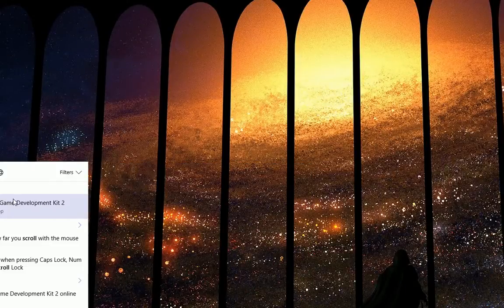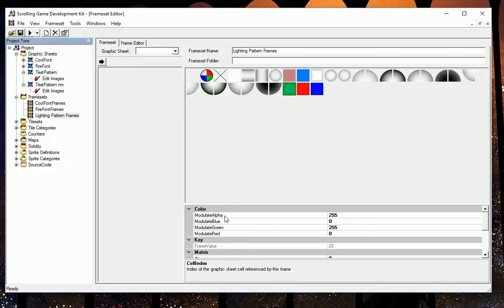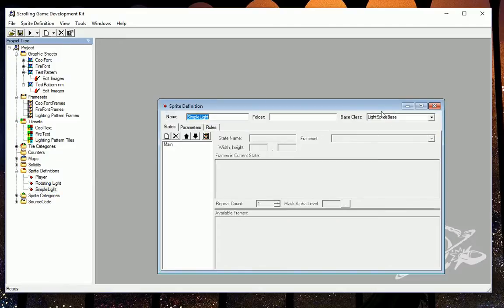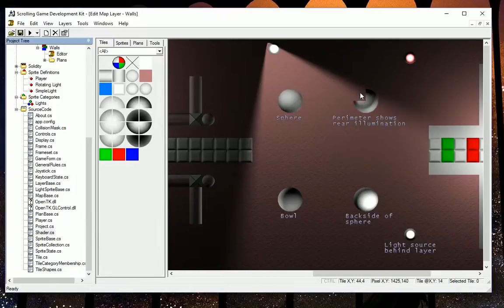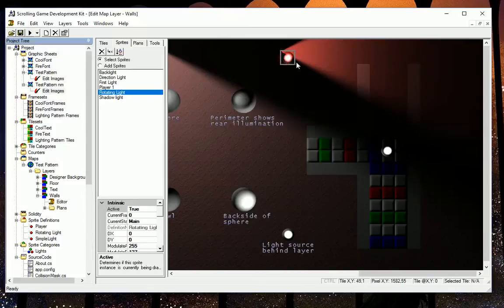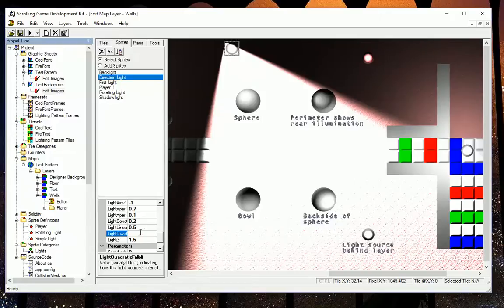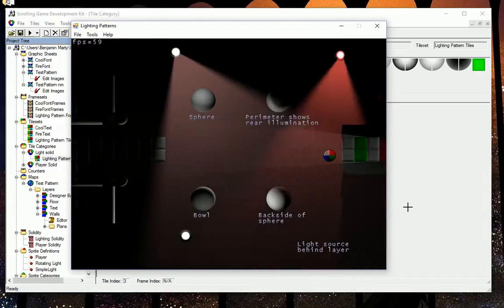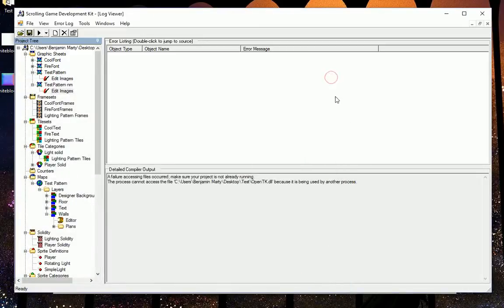SGDK2Lighting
Demonstration of new lighting features in Scrolling Game Development Kit version 2.3.